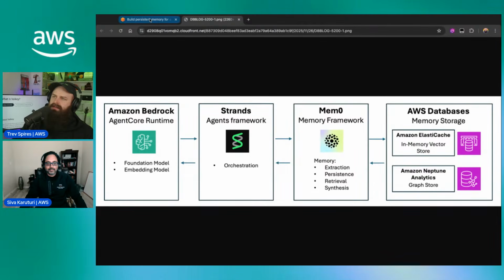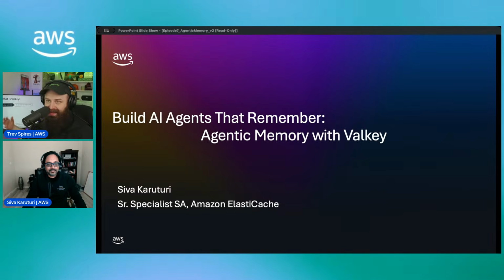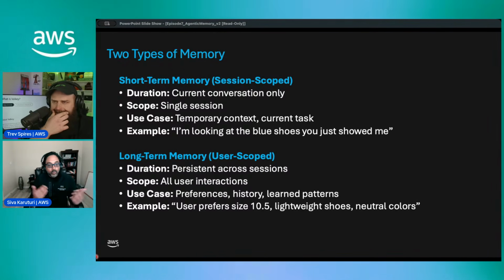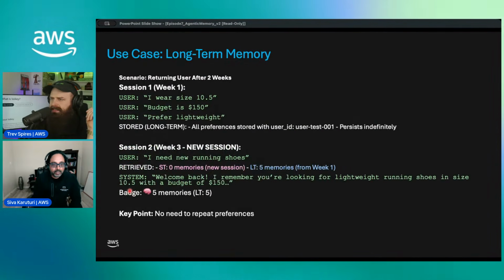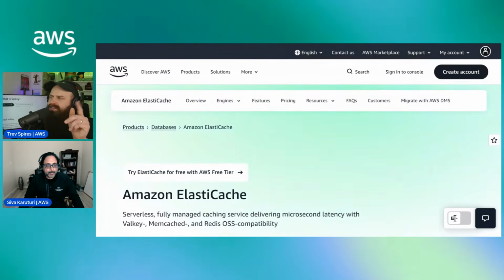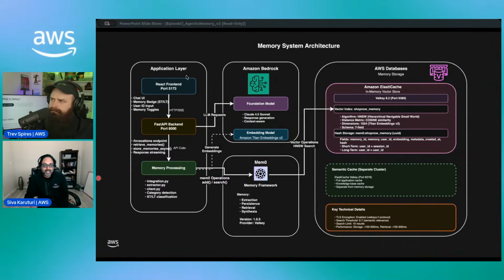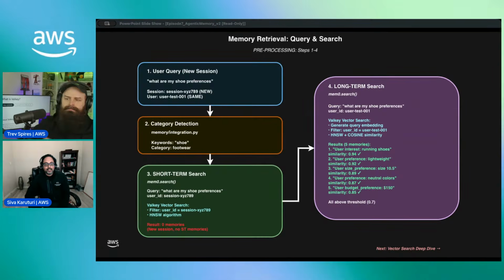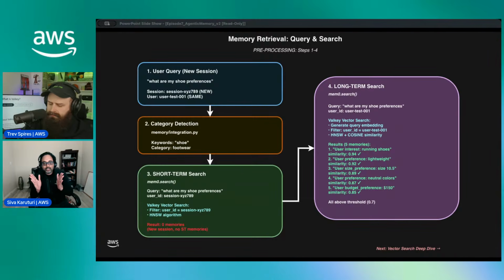Build AI Agents That Remember: Agentic Memory with Valkey | Databases for AI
🤖 Your AI agent forgets everything the moment the conversation ends.

Every session starts from zero, resulting in unpersonalized & context unaware responses. Users need to re-explain everything. The problem isn't your model's intelligence, but that it lacks a memory layer.

🔹 Learn the difference between short-term agenticAI memory (session & state) & long-term memory (facts & relationships learned over time)
🔹 Build both types using frameworks like LangGraph & Mem0 backed by Amazon ElastiCache (Valkey)
🔹 Walk away with a reference architecture & working code you can plug into your existing AI stack

Give your agent a memory that makes every conversation smarter than the last.